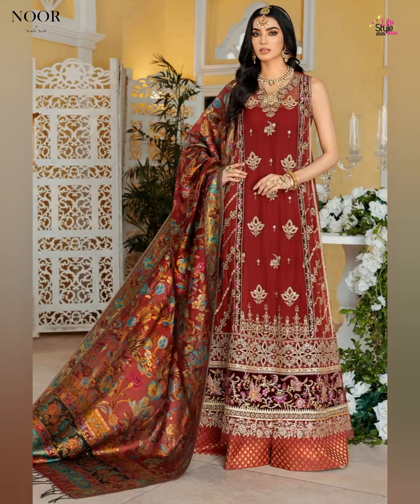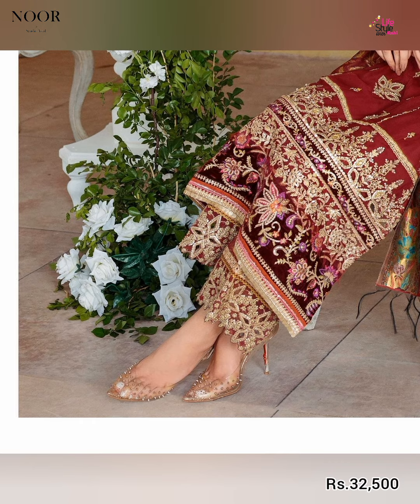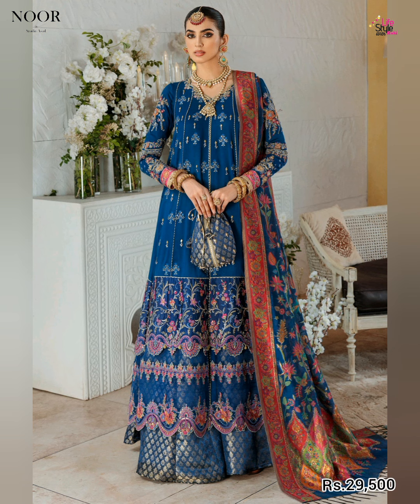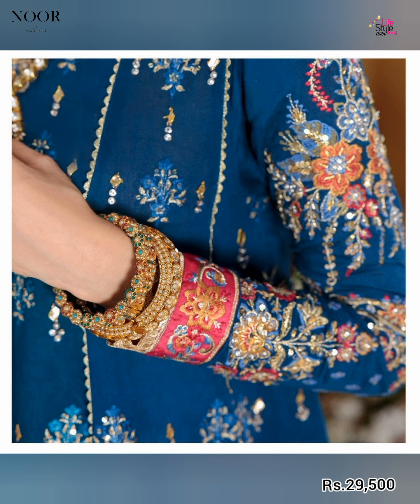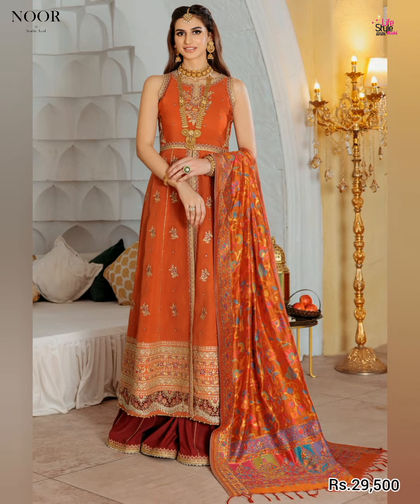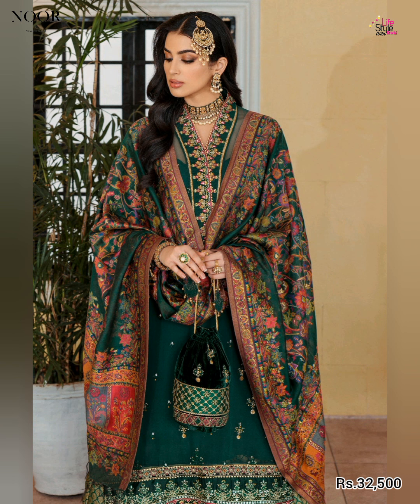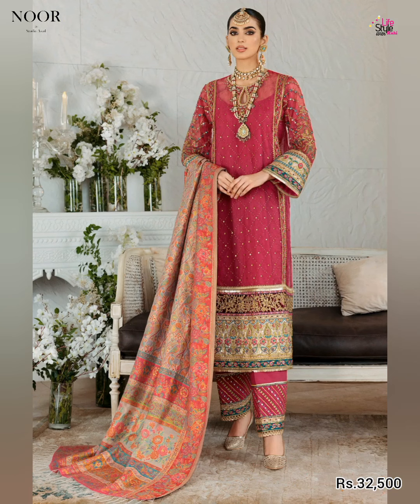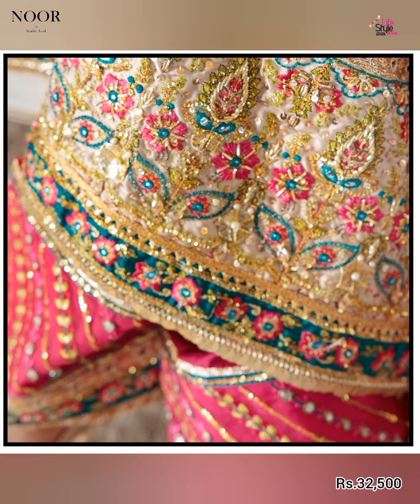NOOR KAANI'22 by Saadia Asad Handmade Collection | Noor By Sadia Asad Luxury Chiffon Collection 2022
NOOR KAANI'22 by Saadia Asad - Handmade Collection 💫

Meticulously hand embellished by master artisans, Noor Kaani'22 is an effervescent showcase of the art of woven silk and intricate embroideries. This one of a kind heirloom collection is surely going to stay in your heart and your wardrobe forever. ✨✨